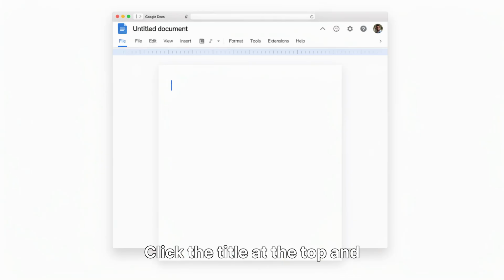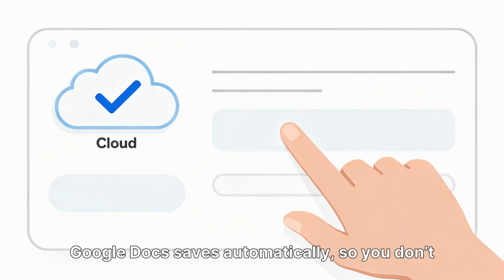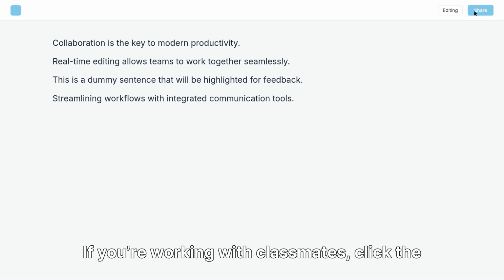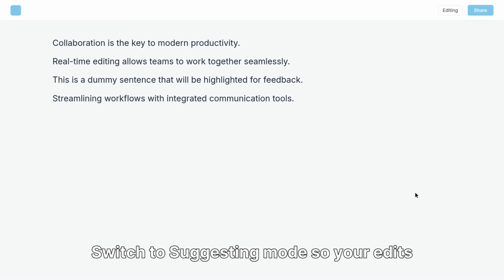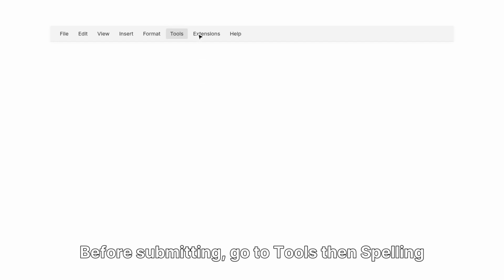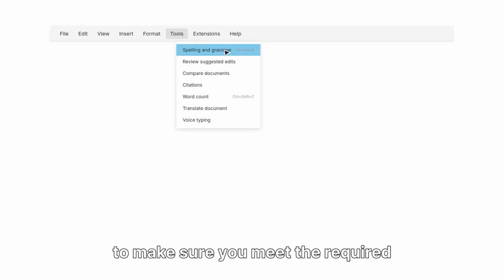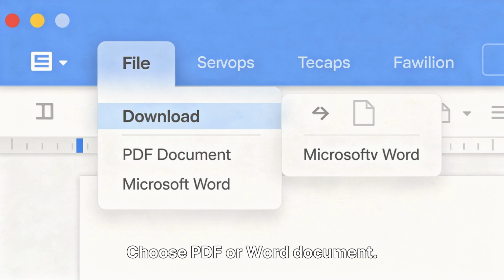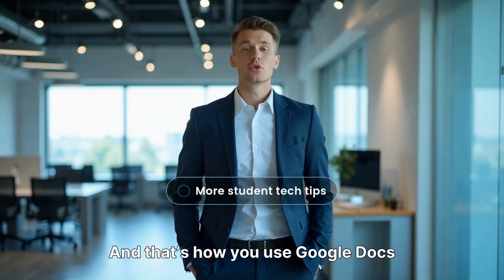Mastering Google Docs Student Edition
In this beginner-friendly tutorial, you’ll learn how to use Google Docs for school and everyday writing. I’ll show you how to create a new document, rename it properly for assignments, and format your work so it looks neat and professional. You’ll also learn how to use Headings, adjust font and spacing, insert images and links, and collaborate with classmates using Share, Comments, and Suggesting mode.

We’ll finish with must-know tools students use most: Spelling & Grammar check, Word Count, and how to download your document as a PDF or Word file for easy submission.